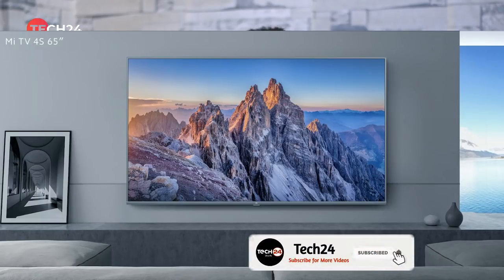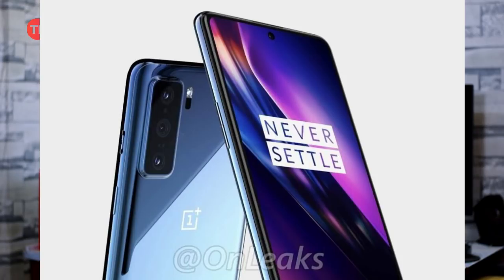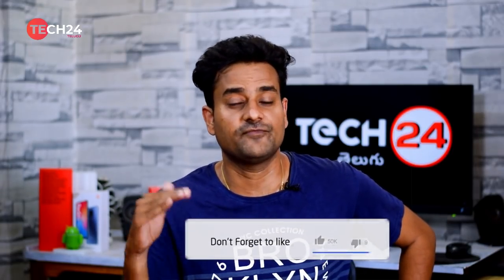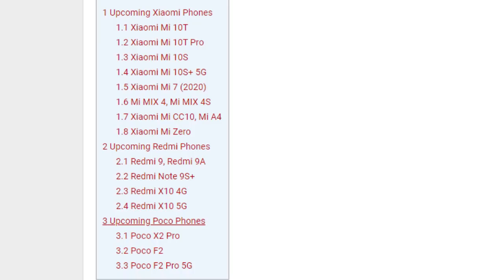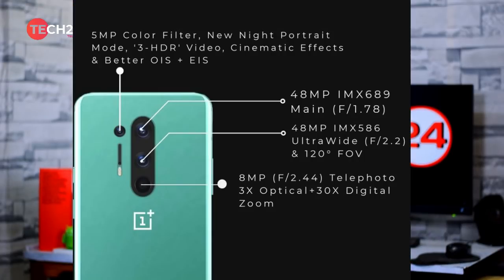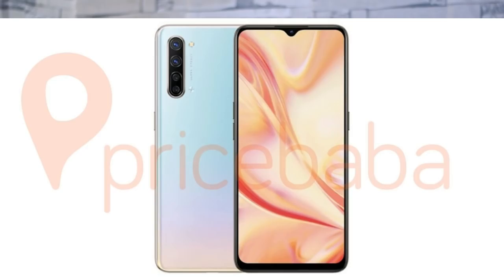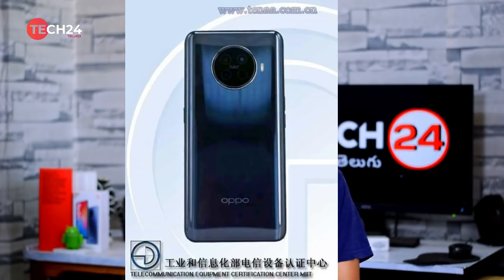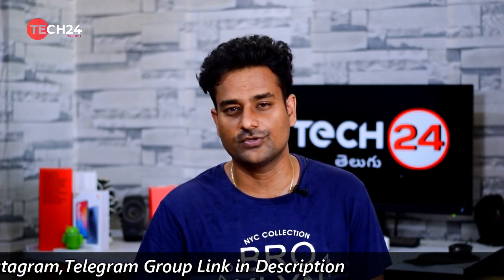Oneplus Z,MI TV4S Launched,Oneplus 8 Pro 48mp Better than 64mp Imx686,Samsung A51 5G,Whtasapp,WHO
BEST SMART TVS FROM 8K to 30K
Vu Ultra Smart 32 inch HD Ready LED Smart TV
iFFALCON by TCL 79.97cm (32 inch) HD Ready LED Smart Android TV
Motorola 80.5cm (32 inch) HD Ready LED Smart Android TV
MarQ by Flipkart Dolby 40 inch(100.5 cm) Full HD Smart LED TV
iFFALCON by TCL 100.3cm (40 inch) Full HD LED Smart Android TV
MarQ by Flipkart Dolby 43 inch(109 cm) Full HD Smart LED TV
Vu Pixelight 108cm (43 inch) Ultra HD (4K) LED Smart TV
Vu Premium Android 108cm (43 inch) Ultra HD (4K) LED Smart Android TV
iFFALCON by TCL AI Powered K31 108cm (43 inch) Ultra HD (4K)
Vu Premium Android 126cm (50 inch) Ultra HD (4K)

Best Smart Phone Deals
Redmi 7A
Realme C2
Realme 3i
Nokia 5.1 Plus
Realme 3
Redmi Note 8
Redmi Note 7S
Realme 5
Realme 3 Pro
Realme 5 Pro
Redmi Note 8 Pro
Samsung m30s
Realme XT
Realme X
Redmi K20
Redmi K20 Pro
Asus 6Z
OnePlus 7
Samsung Galaxy S9 Plus

📌My Gear:
My Main Camera:

My Secondary Camera:

My Mic:

My Tripod: